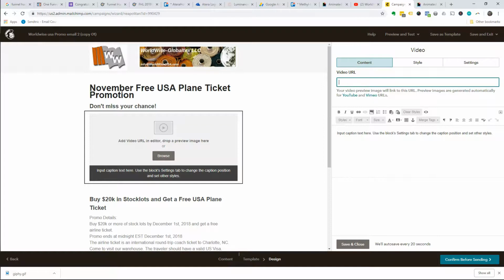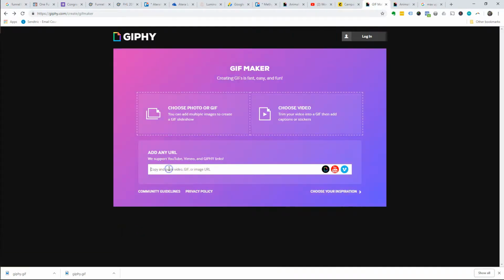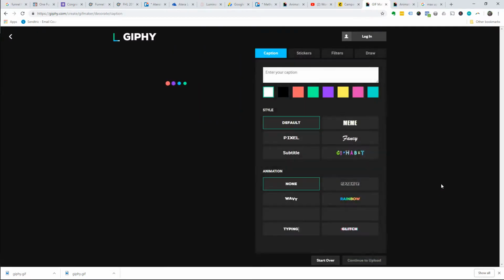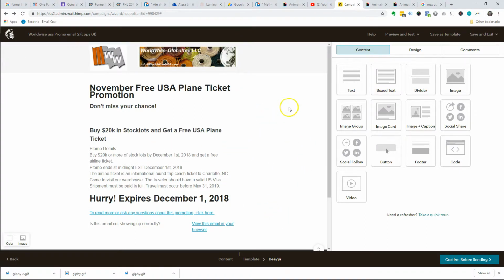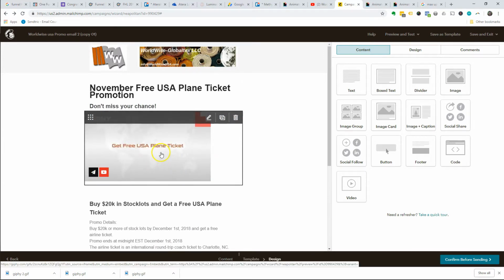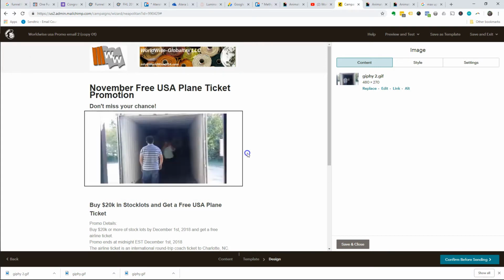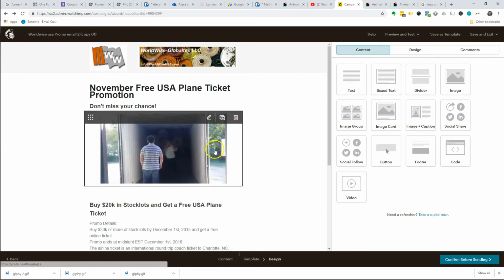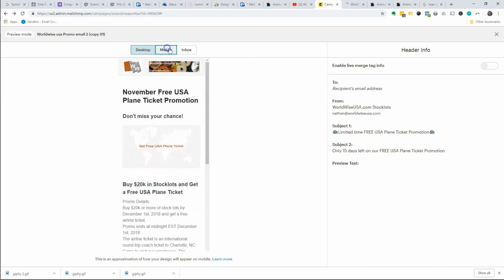The Best Way to Embed Any Video in MailChimp. Shhh it's a secret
Find out a couple different ways you can embed a video MailChimp.  In this video I show you why Mailchimp's video block isn't the best way to go and show you how to embed a gif in a video the right way. I also create a gif using giphy.com

JohnFSchuster Ecommerce is now an official Mailchimp certified partner.
We recommend Mailchimp for it's ease of use and multi-channel ease.